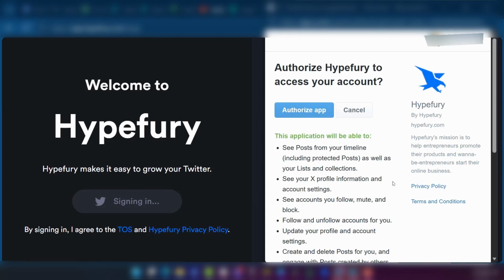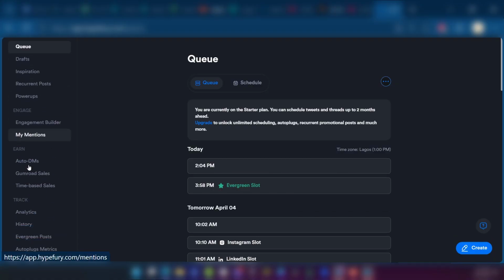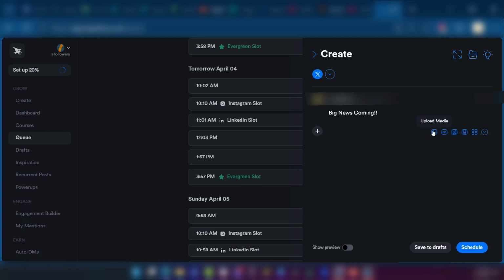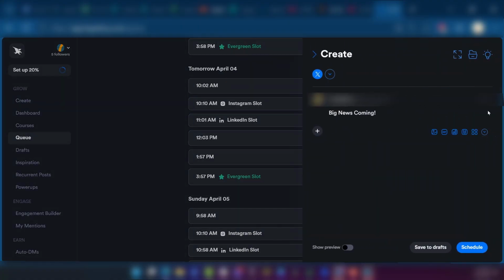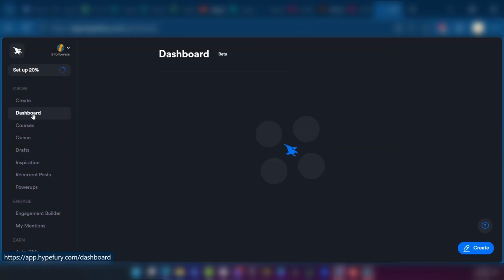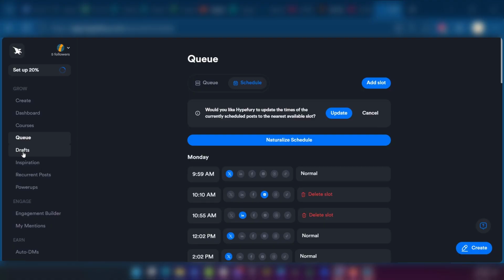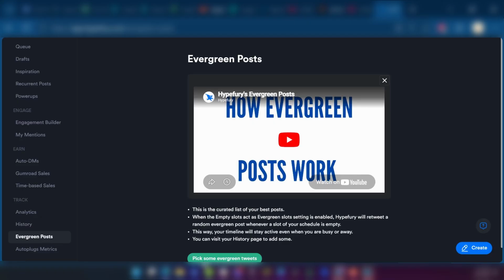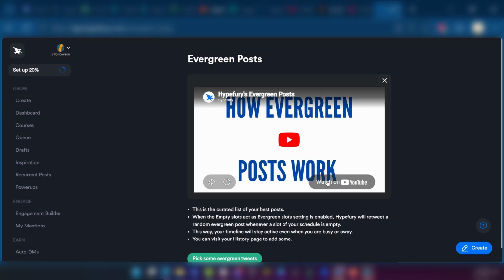How to Use Hypefury (Hypefury Tutorial)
Master social media automation with this complete Hypefury tutorial. In this video, we explore how to use Hypefury to schedule viral threads, set up auto-retweets, and utilize auto-plugs to grow your brand on autopilot. Discover how to repurpose your top content for LinkedIn and Instagram with just one click, saving you hours of manual work. Whether you want to grow on X or streamline your content strategy, this guide covers the essential features to scale your presence efficiently. Stop wasting time on manual posting and start maximizing your reach today with these expert Hypefury tips and tricks!